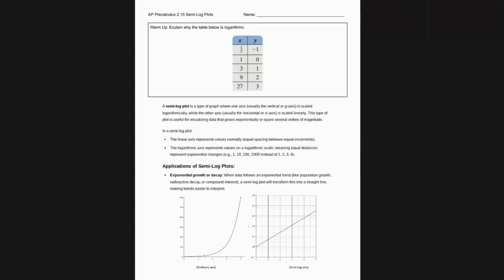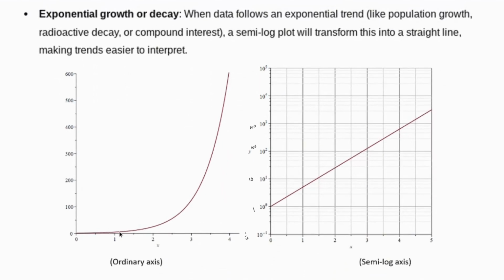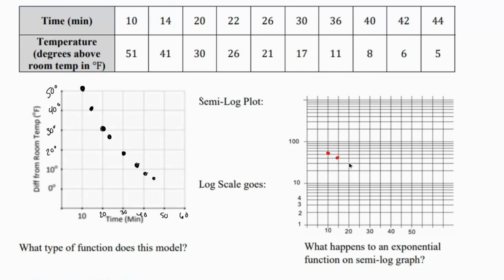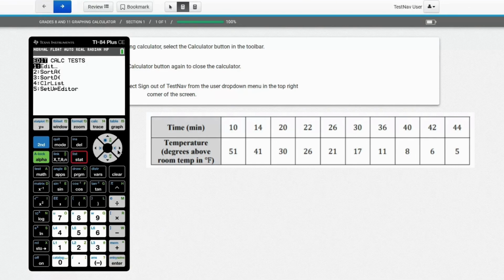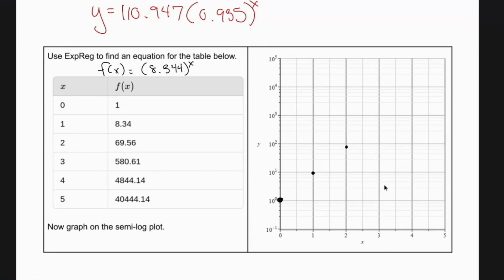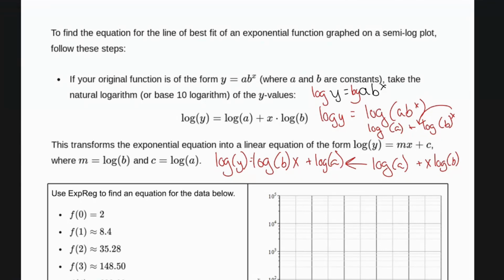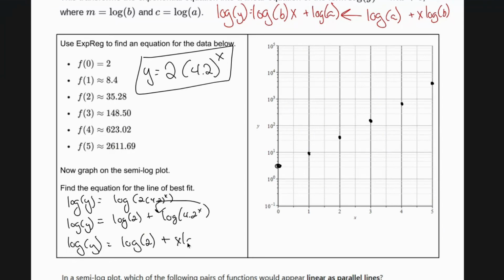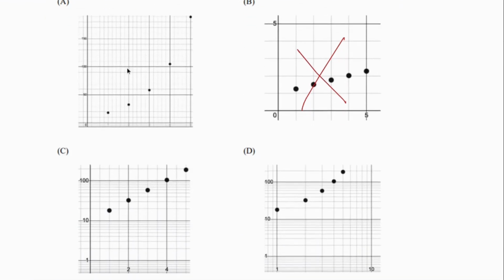AP Precalculus 2.15 Semi-Log Plots FULL LESSON and NOTES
AP Precalculus 2.15 Semi-Log Plots Overview:

AP Precalculus Topic 2.15: Semi-Log Plots introduces students to a specialized way of graphing data that involves using a logarithmic scale on one axis—usually the vertical (y) axis—while keeping the other axis, typically the horizontal (x) axis, on a linear scale.

Students learn that semi-log plots are especially useful for analyzing data that changes exponentially, such as population growth, radioactive decay, or compound interest. When an exponential relationship is graphed on a semi-log plot, it appears as a straight line, which makes it easier to interpret and model than on a regular linear plot.

This topic helps students understand how to:

Recognize when data fits an exponential model by looking for linearity on a semi-log plot,

Interpret the slope and intercept of the straight line in terms of exponential growth or decay, and

Use semi-log plots to compare exponential functions, noticing that functions with the same growth rate appear as parallel lines.

Overall, Topic 2.15 connects algebraic understanding of exponential functions with their graphical behavior, showing how a logarithmic scale can reveal hidden patterns in real-world data.

/ nickperich

Nick Perich
Norristown, Pa